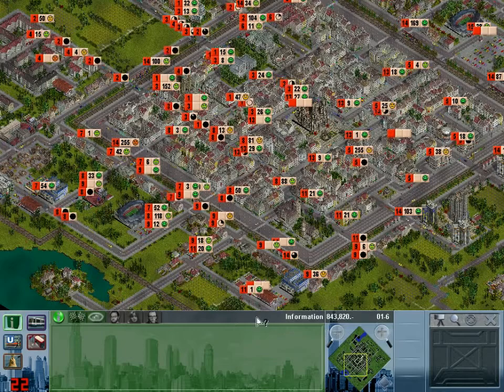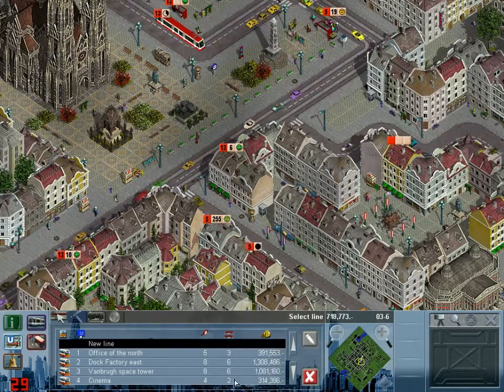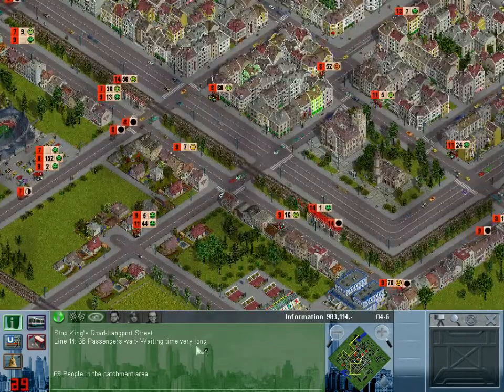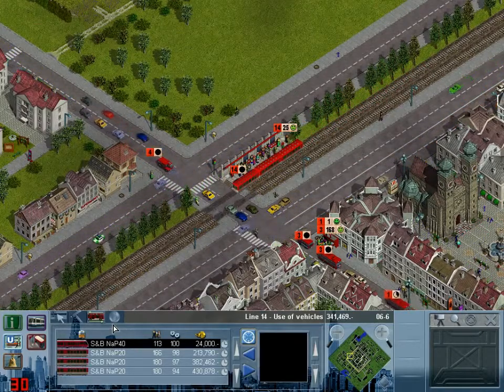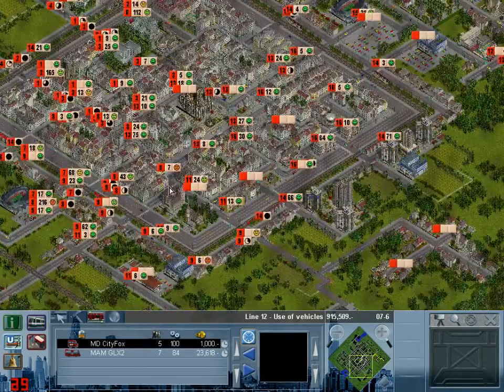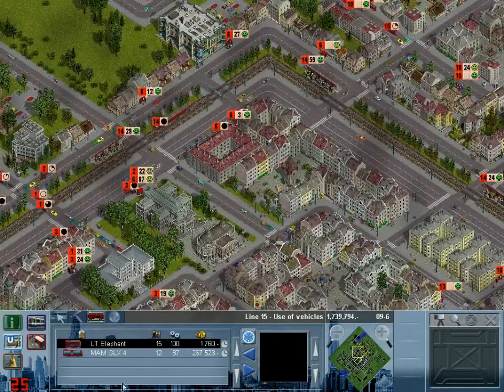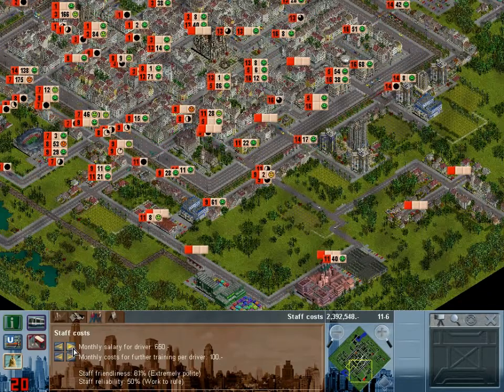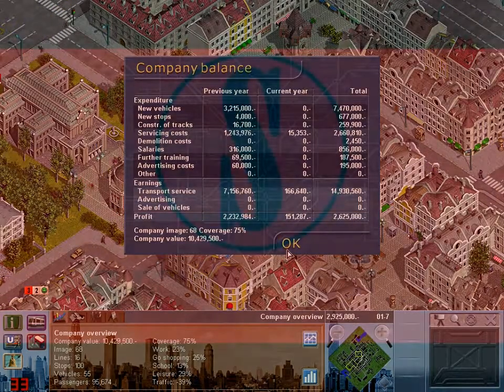Traffic Giant #41 Keeping on top of everything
With the central rail line being a major success, it's time to secure that success and mould it into a reliable income and percentage booster with a fleet of extra trains in order to deal with the huge numbers and a fresh fleet of buses to keep the stadium goers happy.